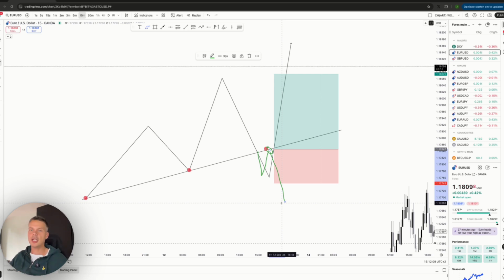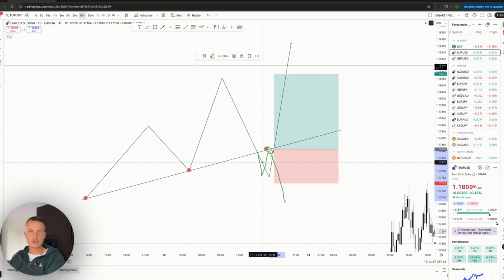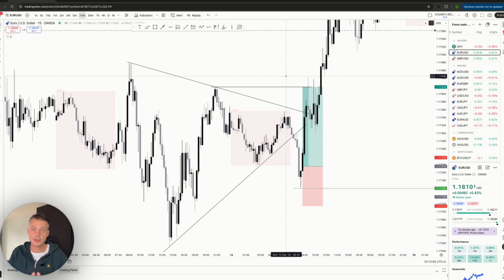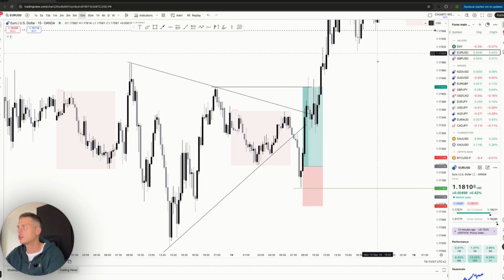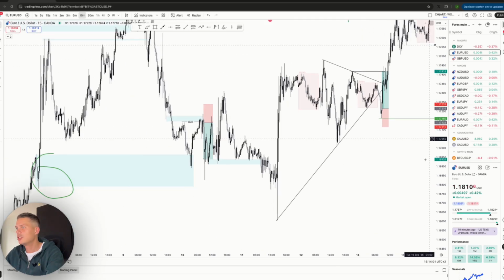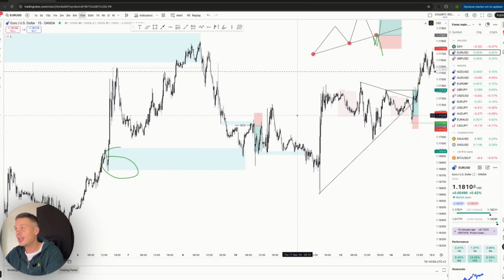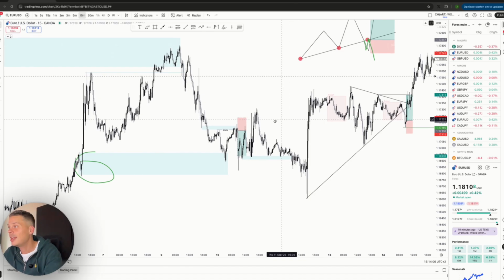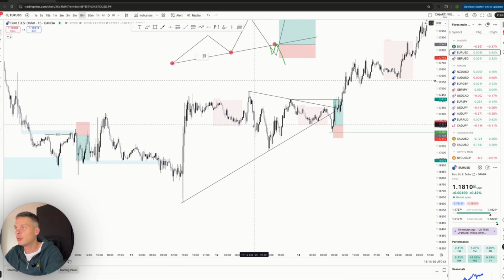Why 90% Lose With Trendlines (Do THIS Instead)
Most traders rely on trendlines, but they often fail and cost you money. In this video, I’ll show you a proven strategy that actually works and helps you trade with confidence.